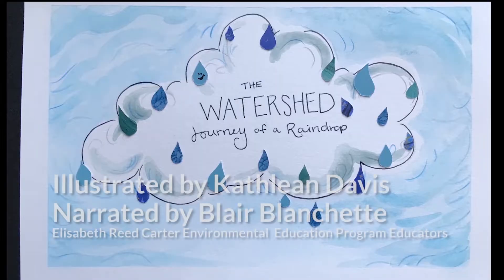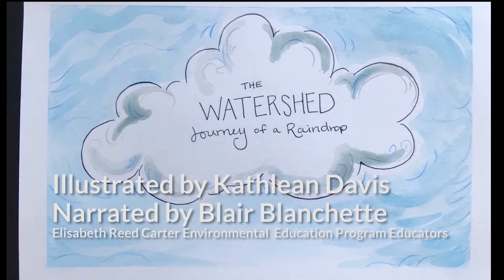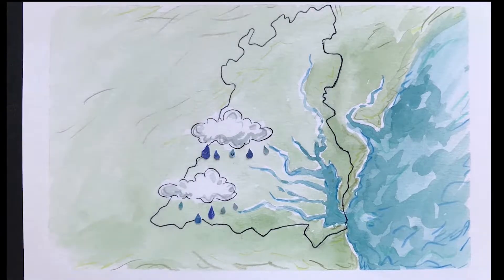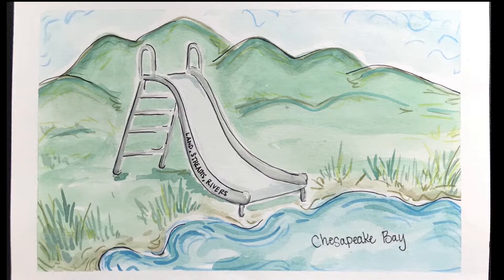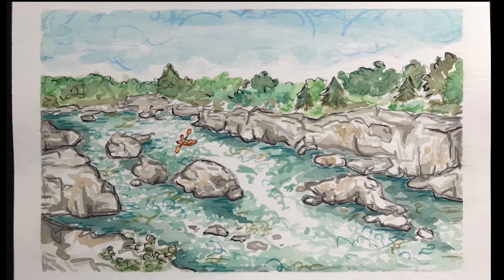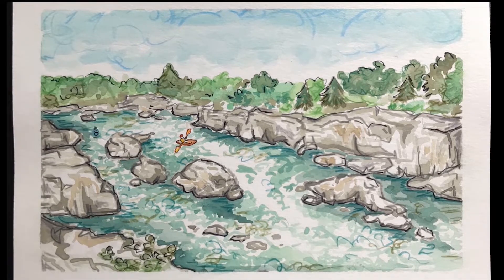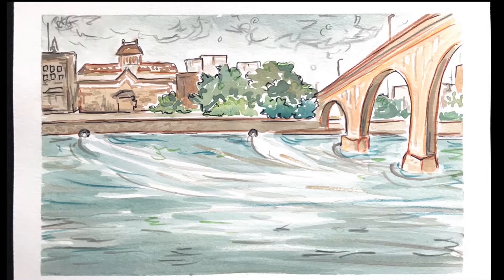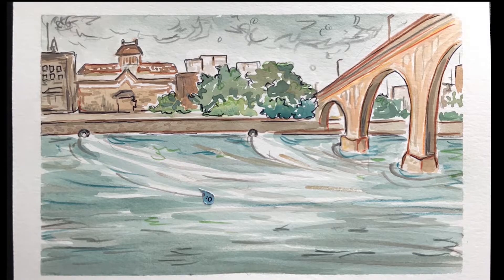The Watershed Journey of a Raindrop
Watch the journey of Rio the Raindrop as it falls to the land near the Appalachian Mountains and travels through various streams and rivers on its way downhill to the Chesapeake Bay. Along the route, Rio, like other raindrops, is affected by pollution as well as natural filters that make the water cleaner. After watching the video, work on our Watershed Investigation to explore facts and features related to the Chesapeake Bay watershed.